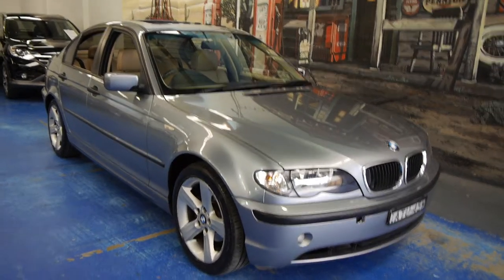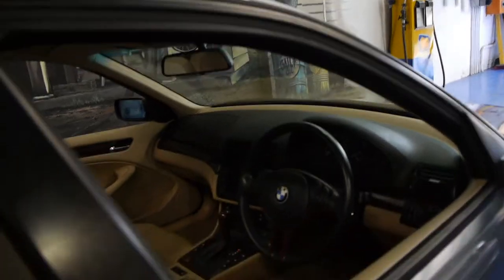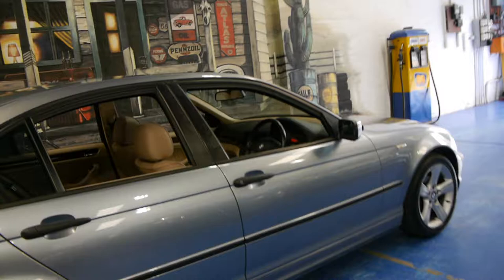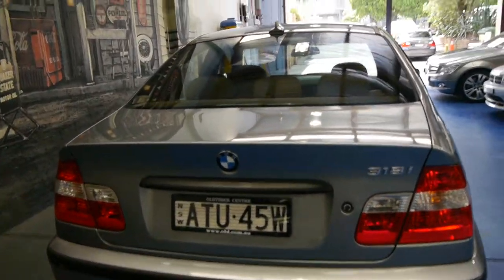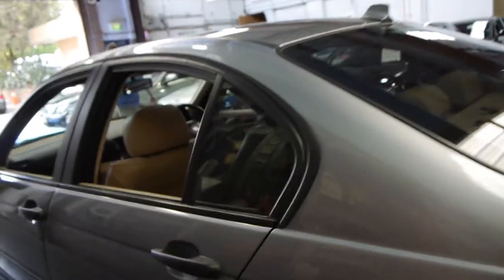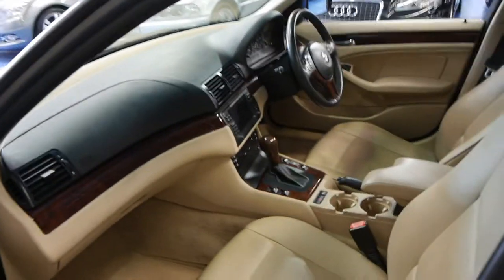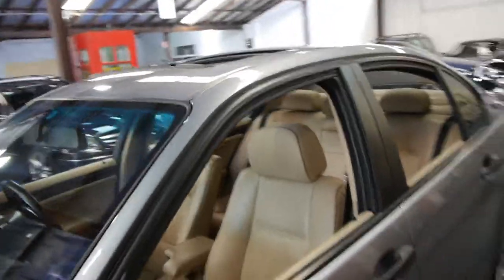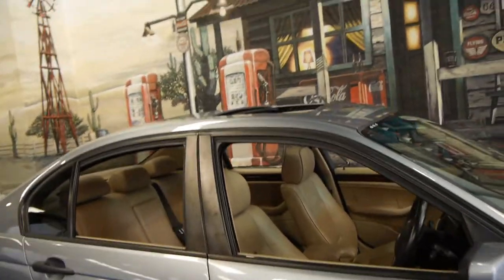Oldtimer Centre - Marrickville NSW